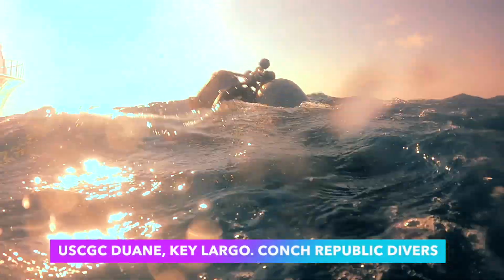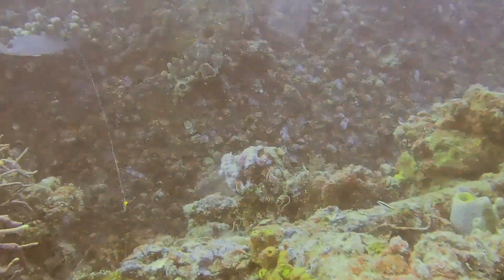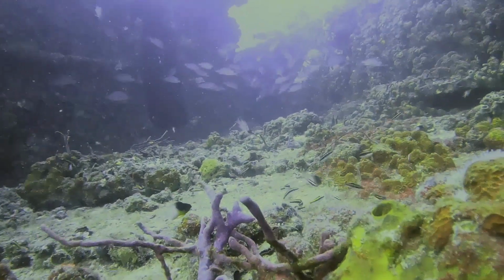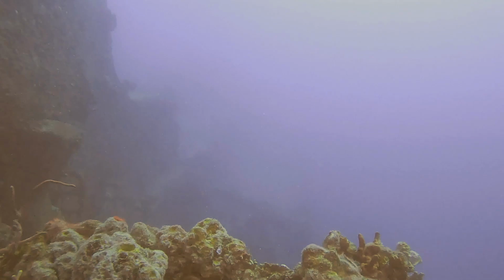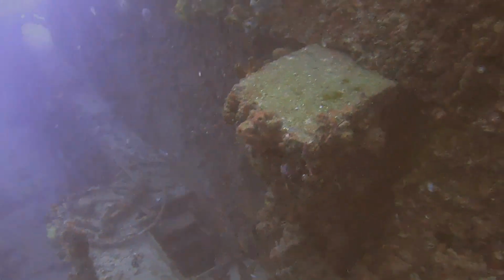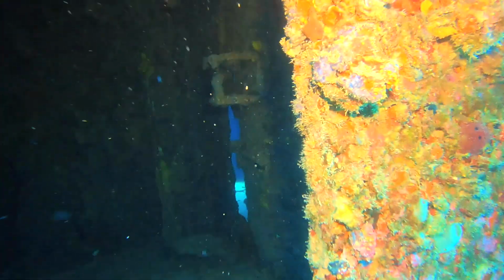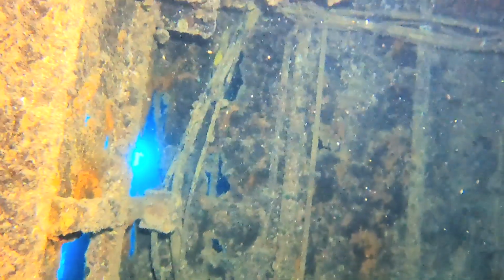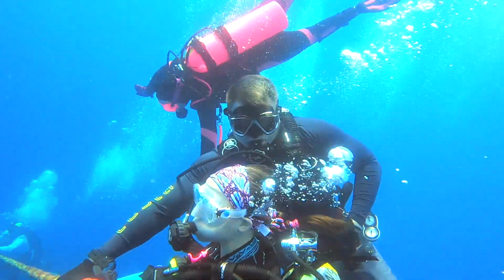Exploring the USCGC Duane | Scuba Diving in the Florida Keys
Dive with us on the legendary USCGC Duane, one of the most iconic shipwrecks in the Florida Keys! 🌊 This 327-foot-long cutter, intentionally sunk in 1987 to create an artificial reef, is now a thriving underwater ecosystem teeming with marine life. @ConchRepublicDiversYT

Join us as we descend to 105 feet of crystal-clear waters, swim through towering structures covered in vibrant coral, and encounter schools of fish, barracuda, and even the occasional shark. Whether you're a wreck diving enthusiast or just curious about exploring beneath the waves, this dive has something for everyone!

📌 Dive Details:

Depth: 105 feet (30 meters)
Location: Key Largo, Florida Keys National Marine Sanctuary
Highlights: Stunning marine life, intact wreck structure, incredible visibility
💡 Gear Setup: AL80, Nitrox 30%, GoPro Hero 9

🌎 Follow us for updates on underwater explorations, travel tips, and more.

📸 Check out exclusive photos and updates on Instagram: @Dive_Master_of_None

USCGC Duane wreck dive, scuba diving Florida Keys, wreck diving adventures, diving shipwrecks, Key Largo scuba diving, artificial reefs in Florida, scuba diving marine life, top wreck dives USA.